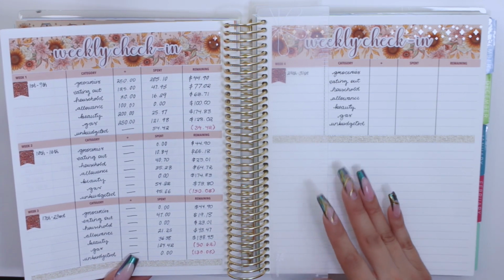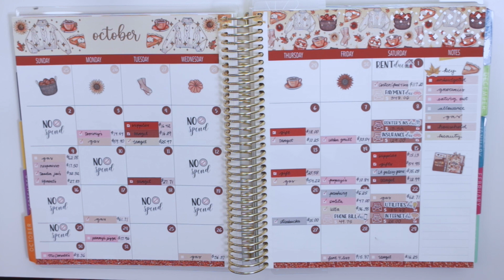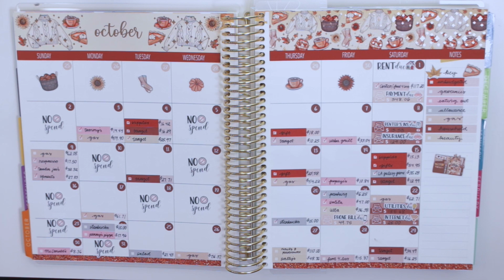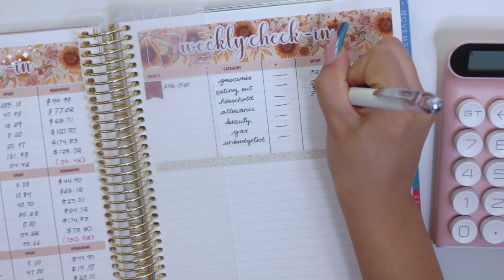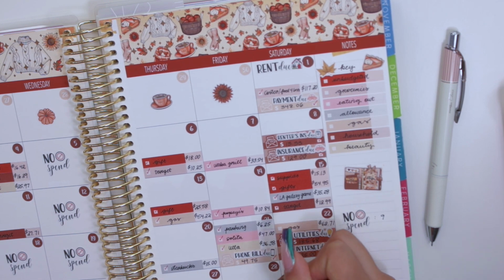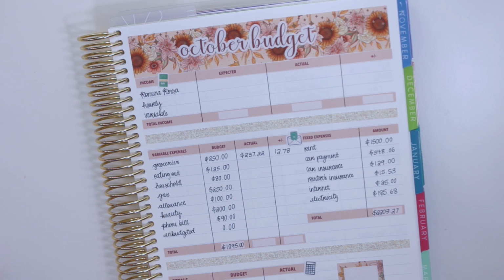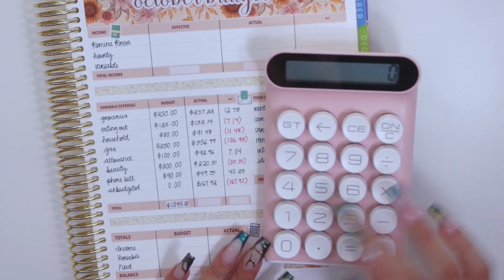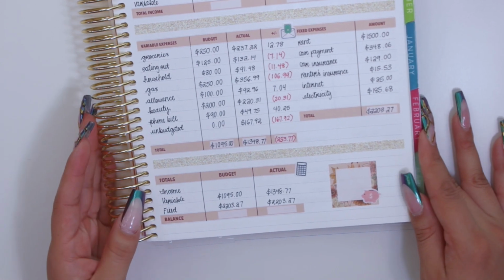October Budget Results 💸 | what happens when you don't budget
Hello guys and welcome back! Today's budget video is all about my budget results for the month of October 2022 using my Erin Condren monthly Planner. As you guys know, I have a set budget for different categories like groceries, household, eating out, beauty, allowance, and gas for my car so, in this video I show you guys how I track them in my budget planner.

- RAKUTEN - Get a $10 reward & cash back for shopping online!

PRODUCTS MENTIONED:
- Amazon Storefront (ALL OF MY FAVORITES IN ONE PLACE!)
- Pink Calculator
- Pentel EnerGel Clena Gel Pen (0.4mm)
- Tombow Correction Tape